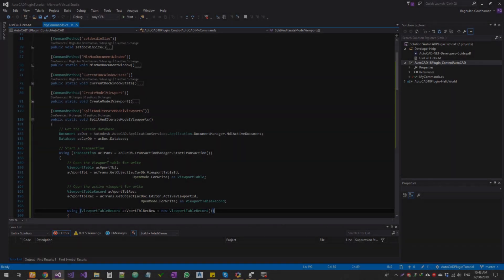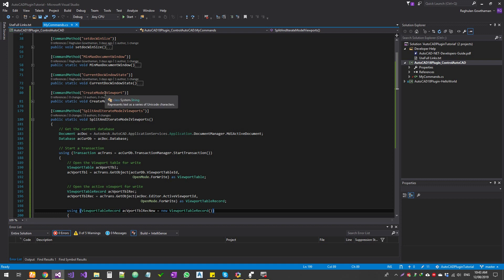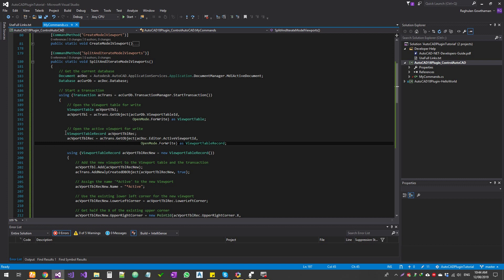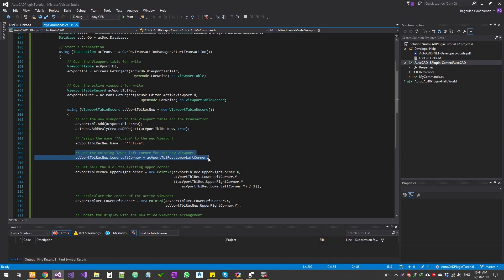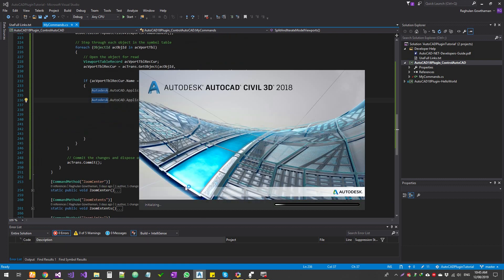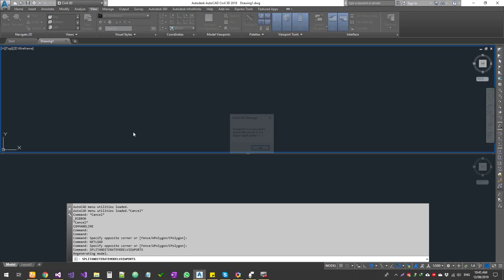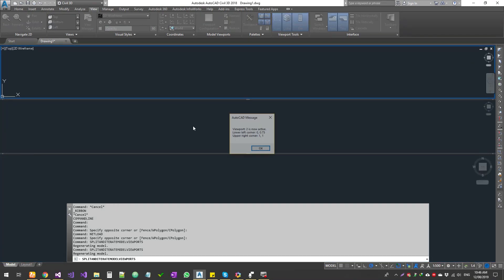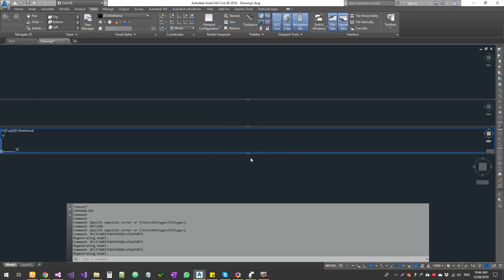AutoCAD Split a viewport, then iterate through the windows using Code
AutoCAD Split a viewport, then iterate through the windows using C# code - AutoCAD Plugin Development